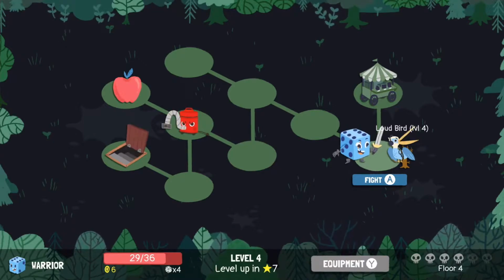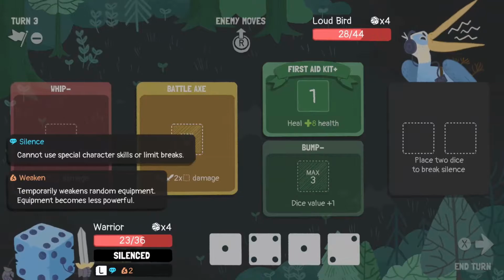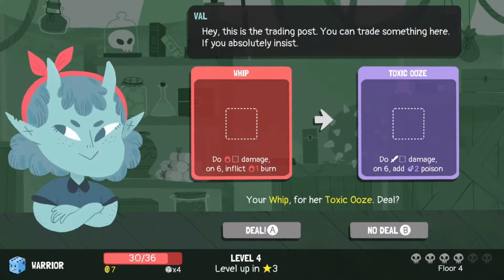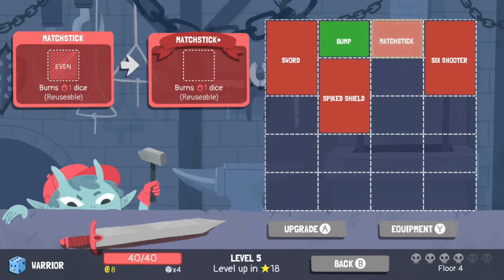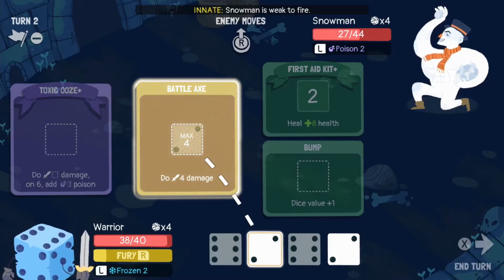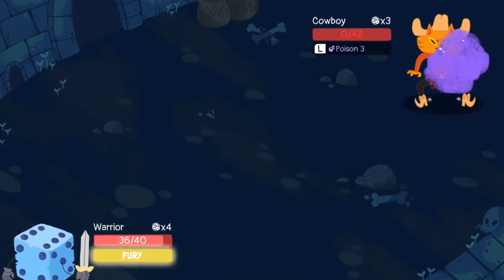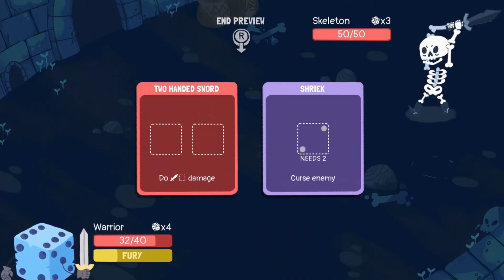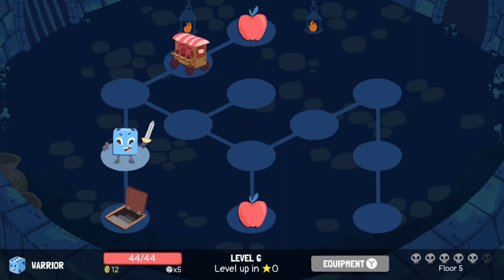Dicey Dungeons 03 - Toxic Sixes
Blind Let's Play!

We venture ever deeper into the diciest of dungeons, picking up a few new weapons and opening up the higher end of our dice range along the way...with a lovely cliffhanger ending!